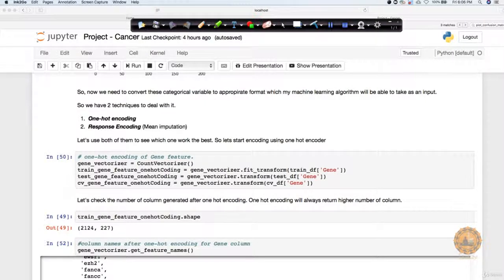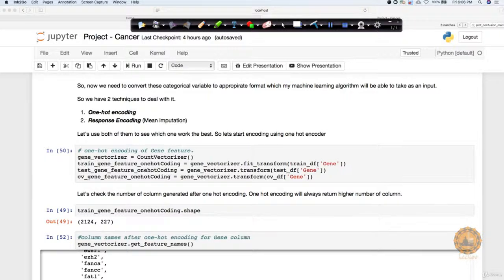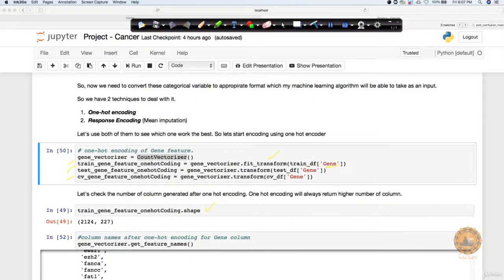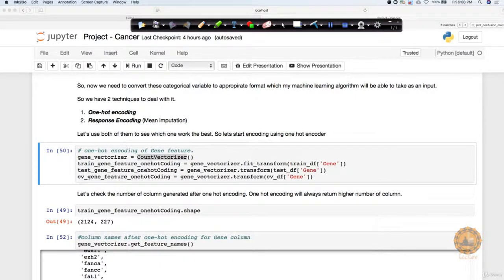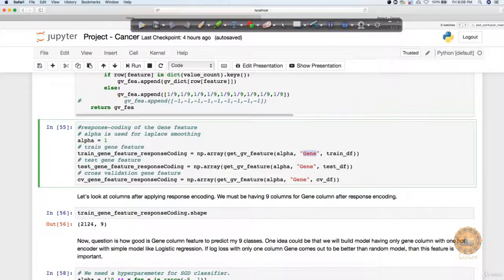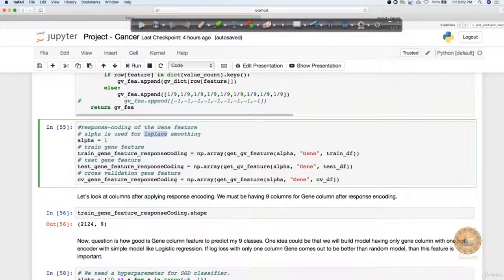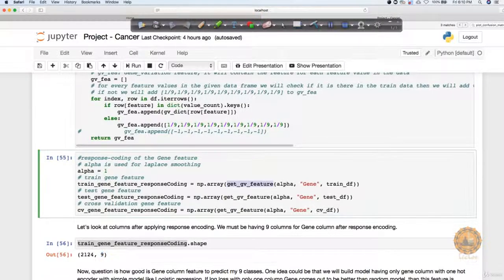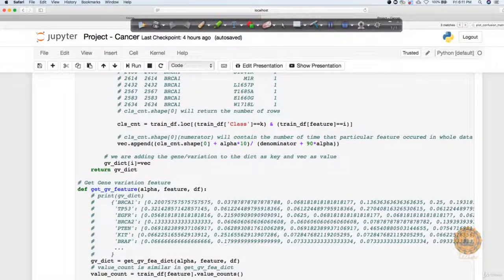10 Response encoding and one hot encoder